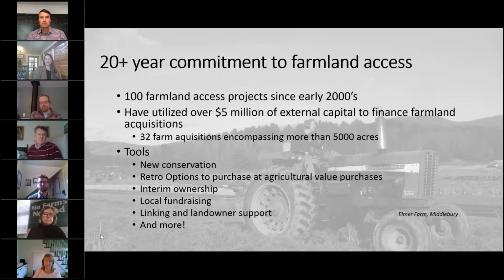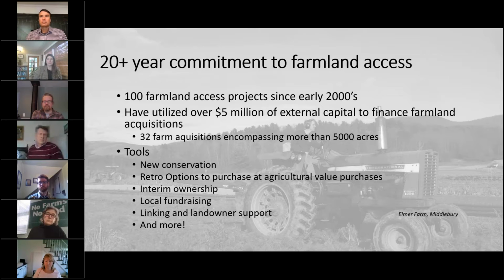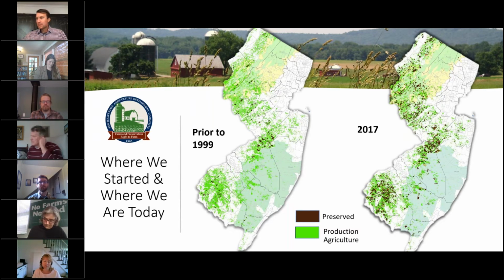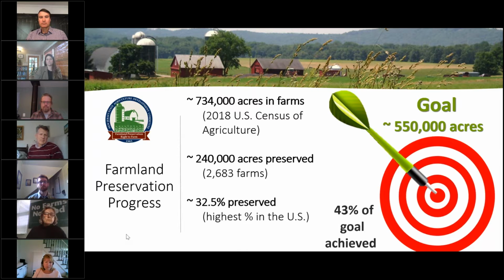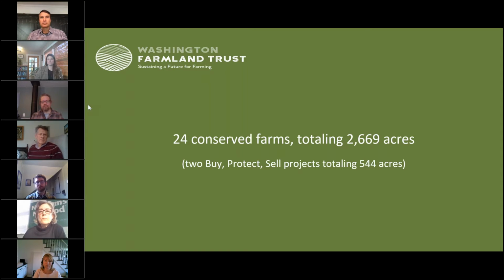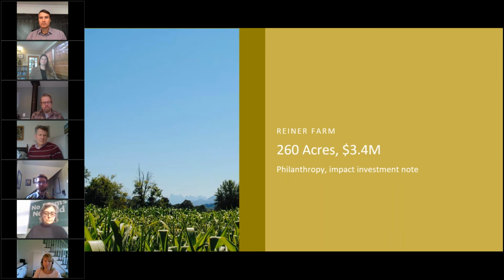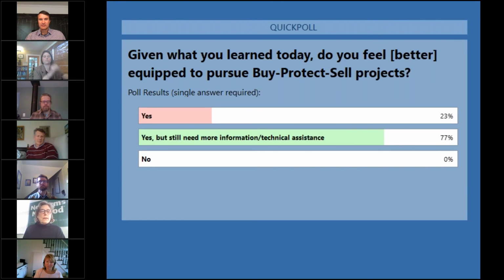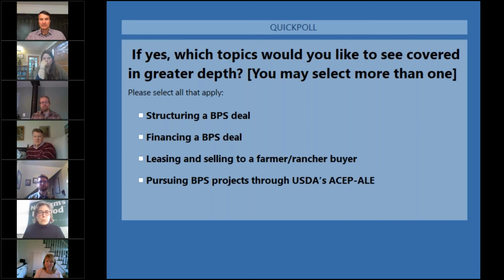Buy Protect Sell 101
This webinar was hosted by AFT's National Agricultural Land Network on December 11, 2020. Buy-Protect-Sell 101 introduces the concept and provides insight during a panel discussion with practitioners. Buy-Protect-Sell is a successful strategy used by some land trusts and public agencies to protect land and facilitate its transfer to a farmer or rancher.